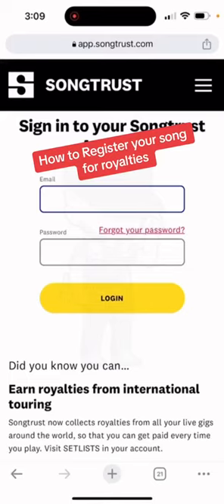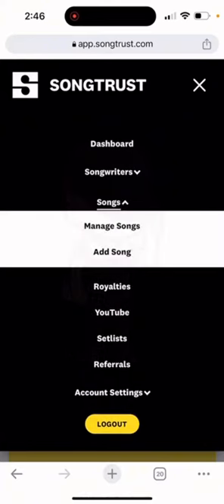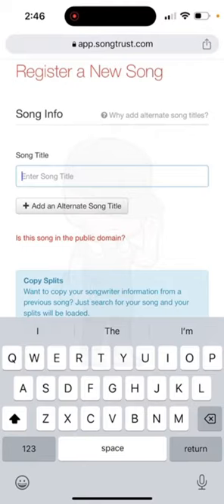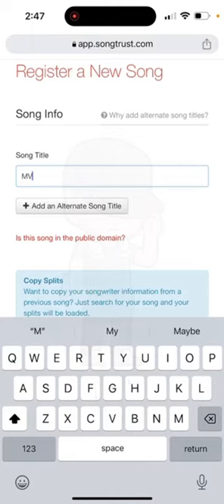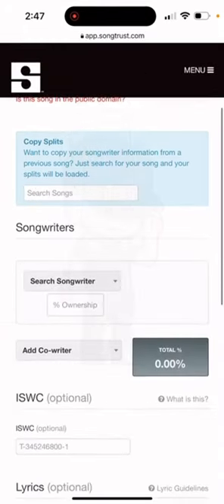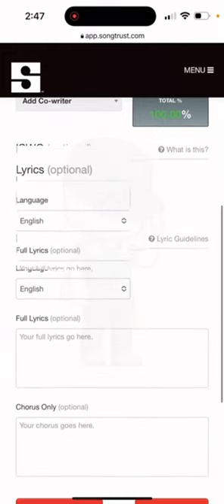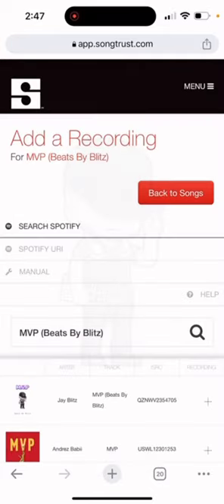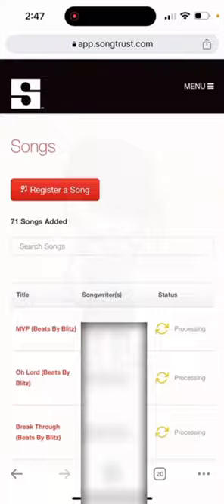How To Register Your Song With Songtrust